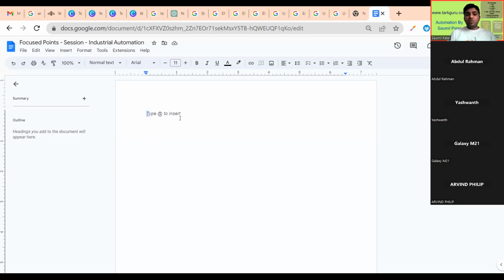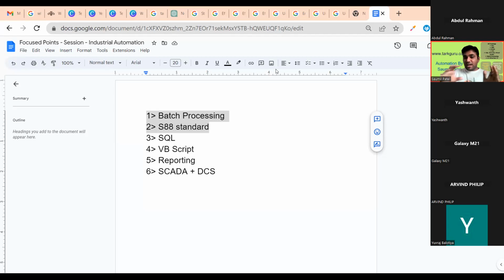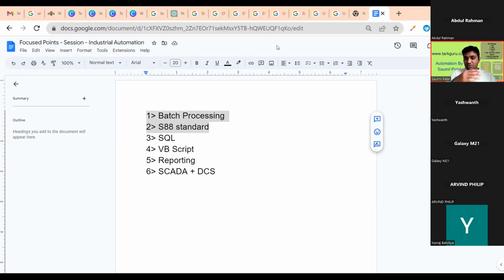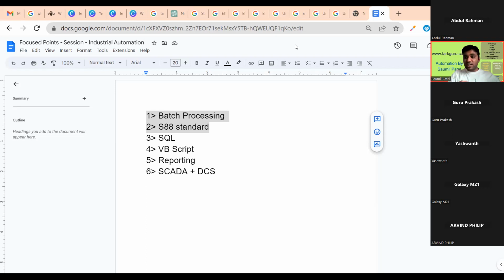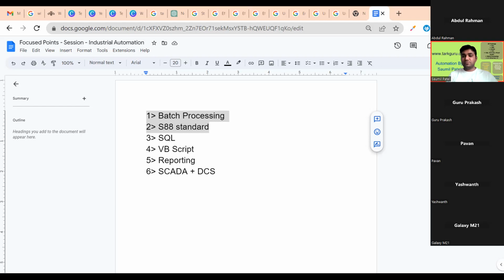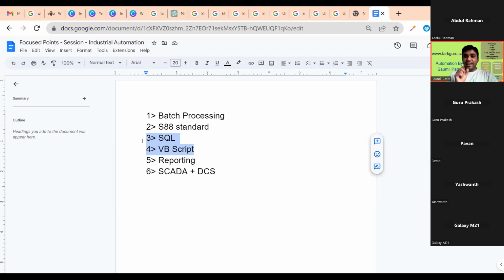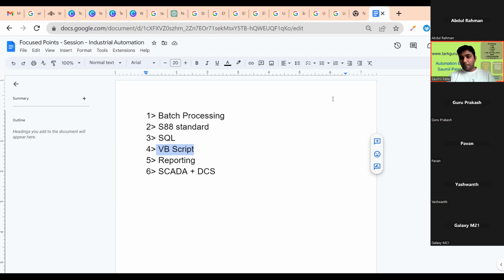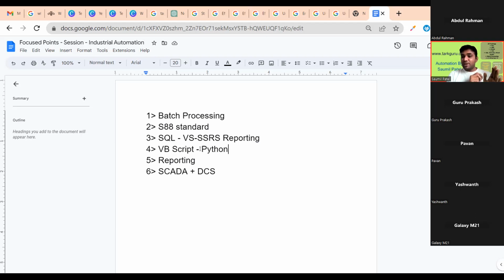Uncover the Secrets to a Successful Growth Industrial Automation Career! :- Part - 1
Are you interested in a career in industrial automation? In this video, I'll share with you the secrets to a successful career in industrial automation. Let's discuss on how to get the growth in the industrial automation field.

Starting out in the industrial automation field can be daunting, but with the right knowledge and skills, you can make a real impact in this growing field. In this first part of the series, I'll be sharing with you the secrets to a successful career in industrial automation.